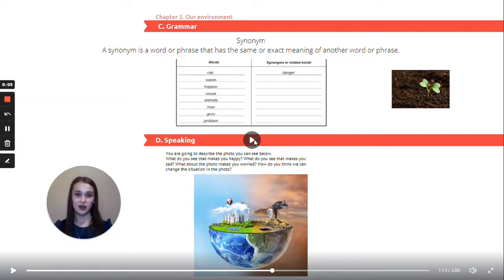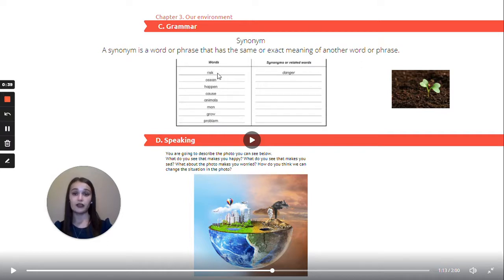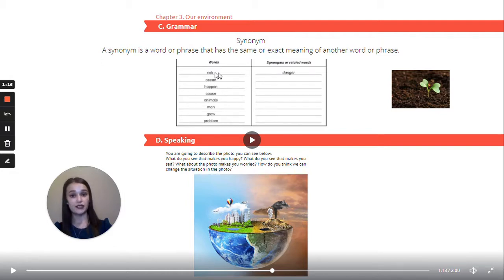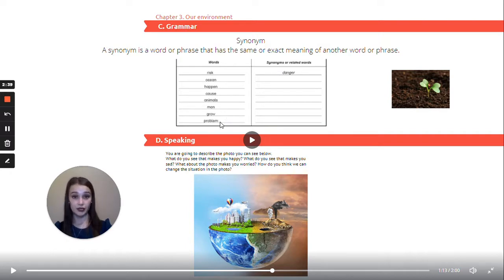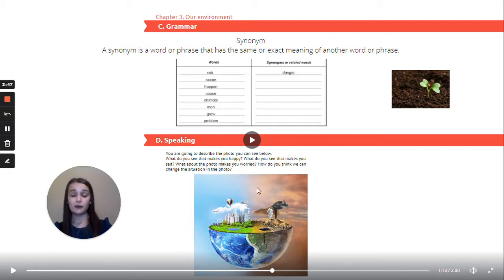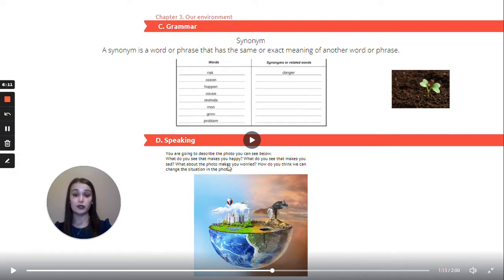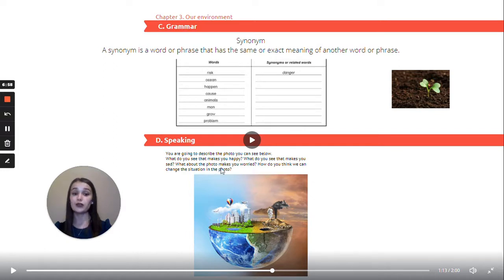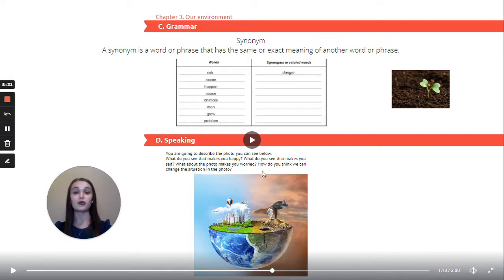Advanced Pronunciation and Vocabulary - lesson 1 - part 3